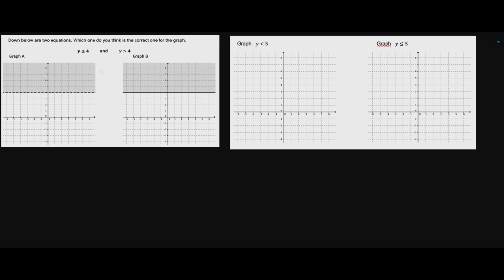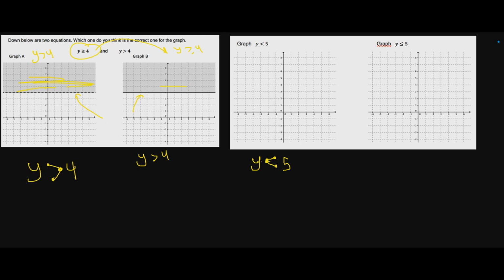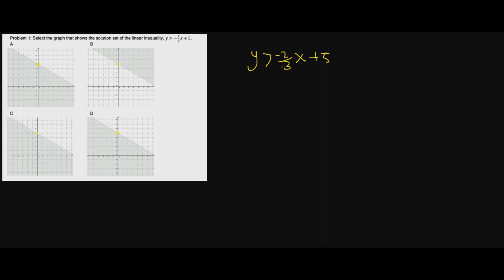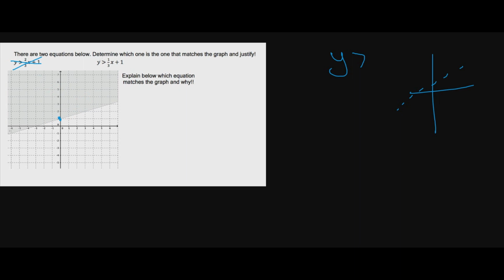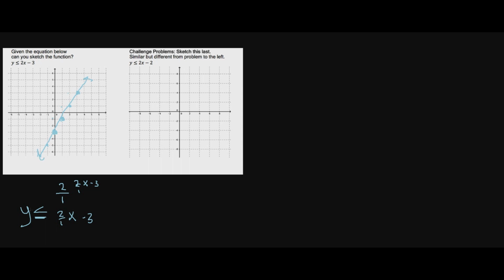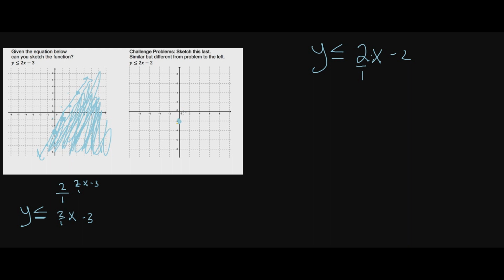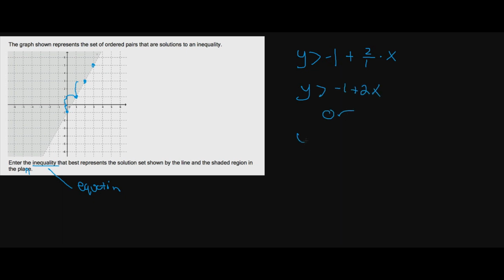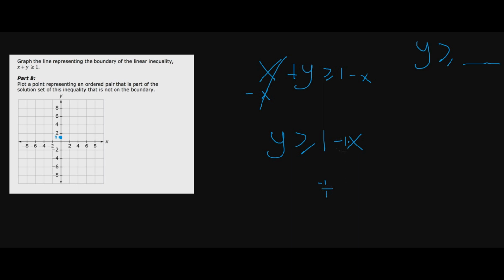Graphing and Matching Inequalities